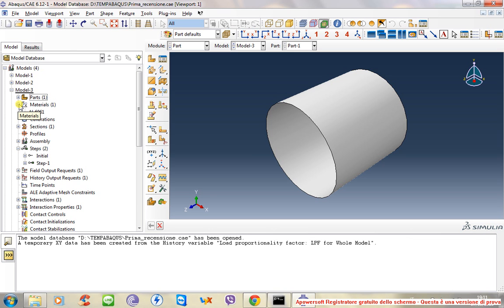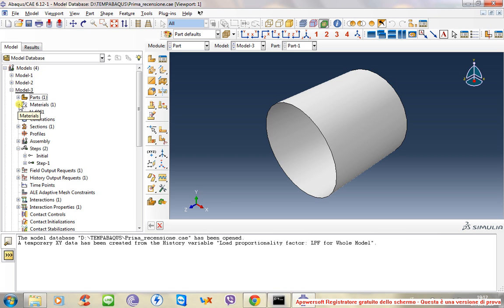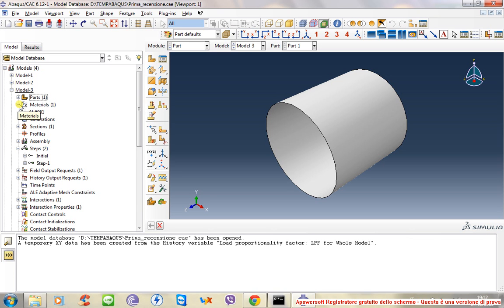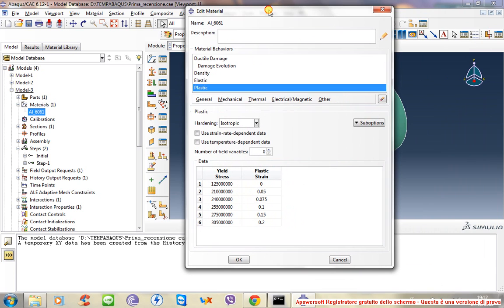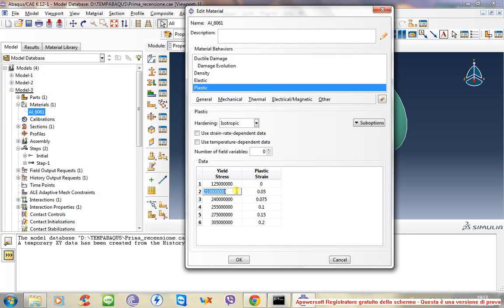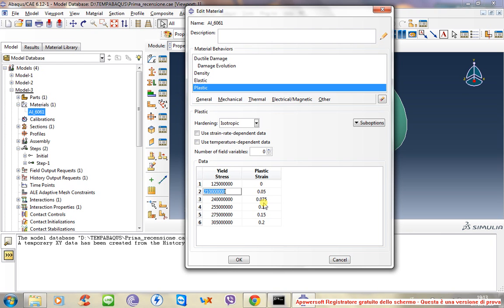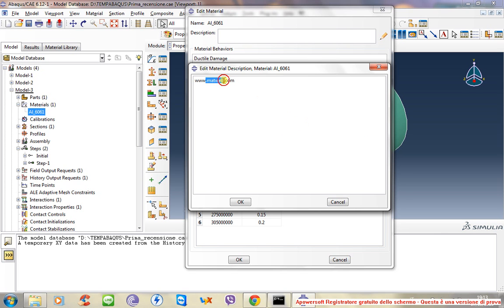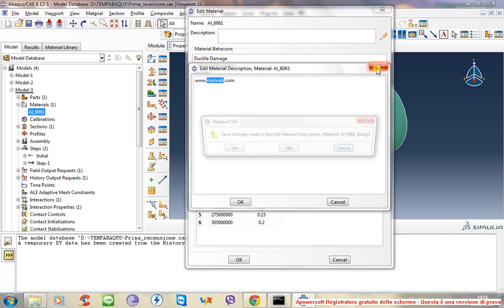Plasticity in your model (Part 1)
Introduce plasticity in your model using experimental data, withou using a subroutine but just the CAE. To find out more datasheet or experimental data visit:

Sorry for part 1 and part 2 but my recording software trial license has end, anyone know a free recorder, please suggest me one.